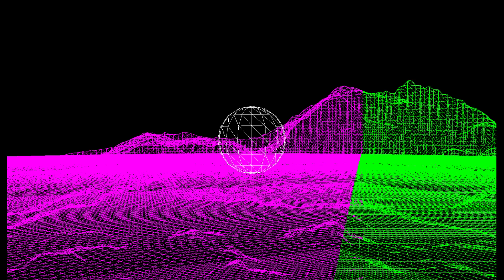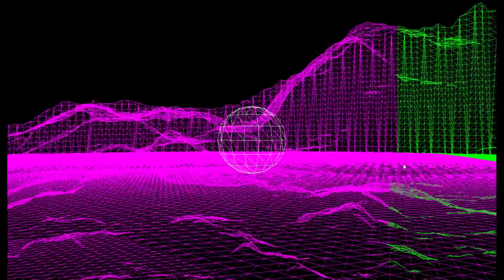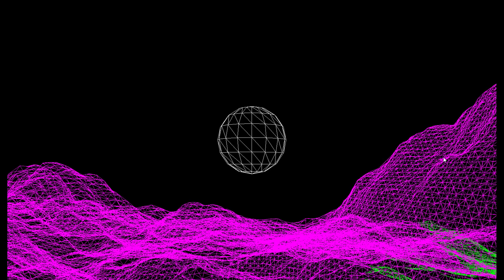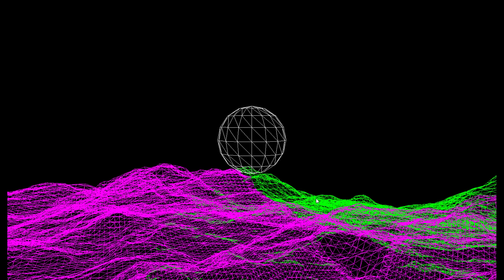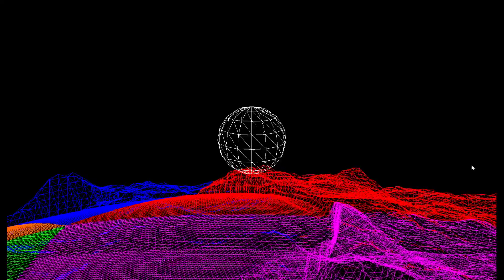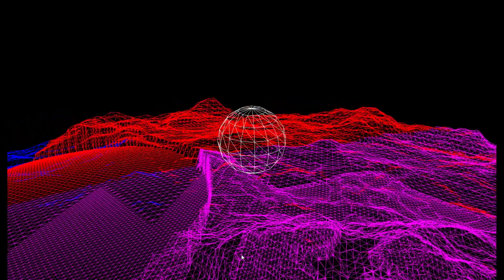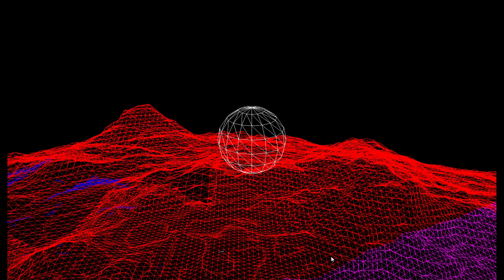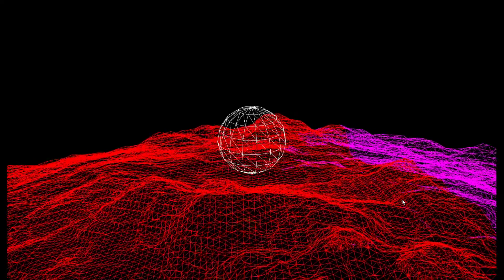Marching Prisms: Near the surface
Another boring technical update of my work.  Looks a bit better though. Hopefully I'll add some shading soon. Here's the system it's done on: CPU intel i7 - 3930 K, GPU NVIDIA GeForce GTX 660